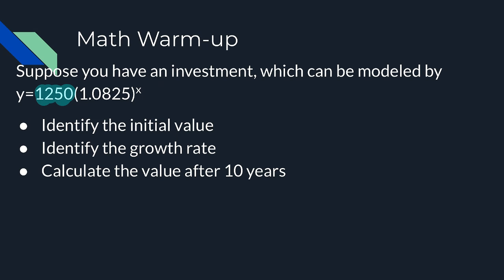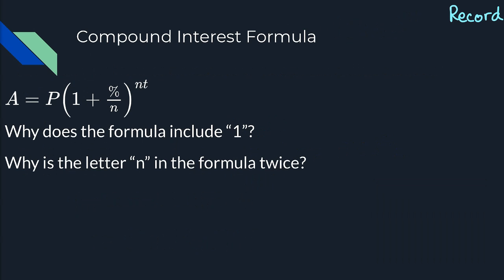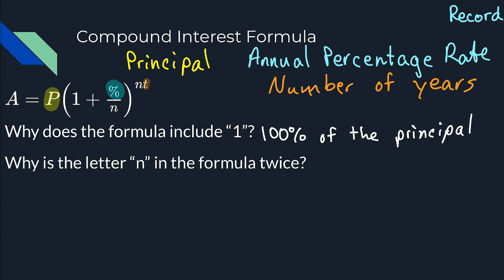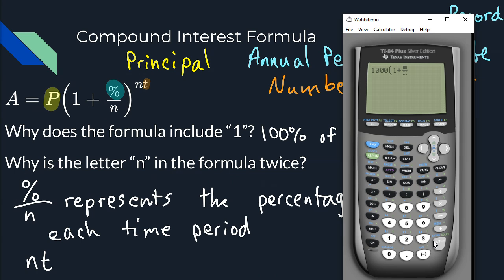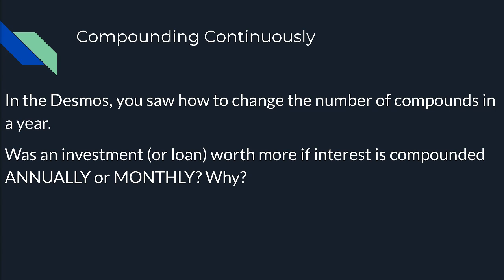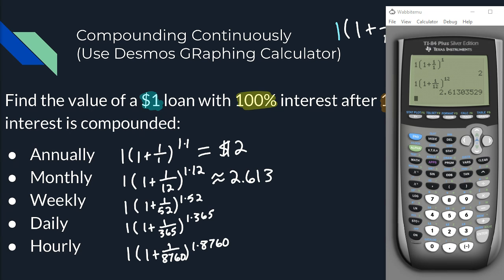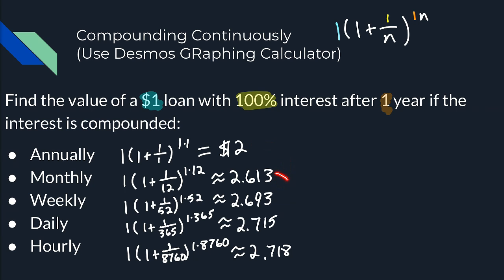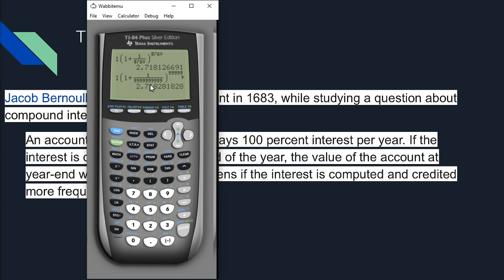Video: AMC Week of Feb 22-26 Synchronous Class (Exponential Functions 3)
I apologize for the spelling error.